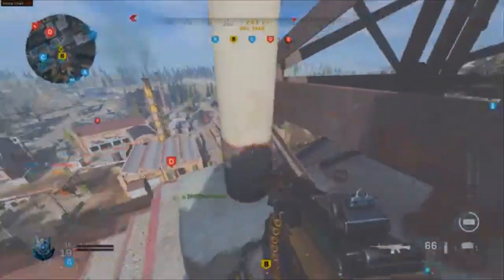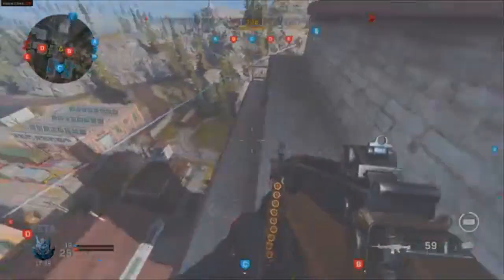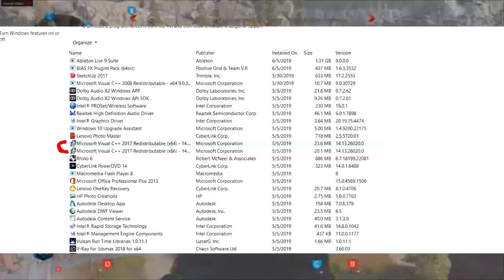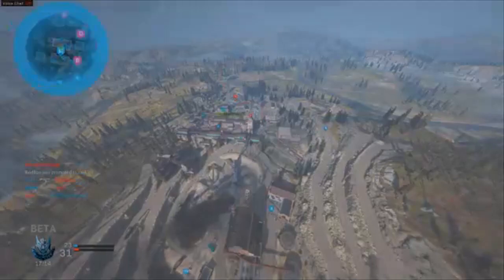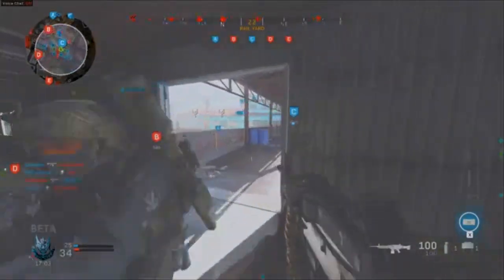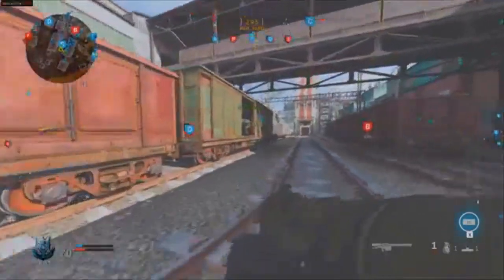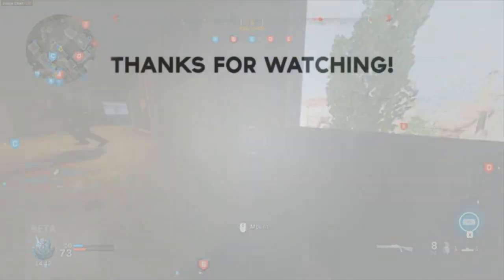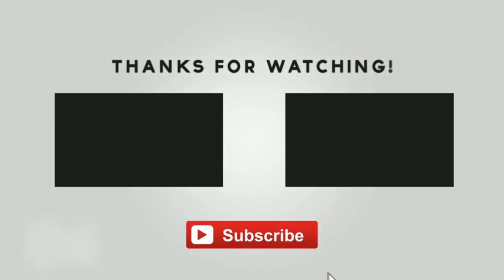💻 5 WAYS TO FIX ALL MODERN WARFARE CRASHING ISSUES & ERRORS [WORKING 2019]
5 WAYS TO FIX ALL MODERN WARFARE CRASHING ISSUES & ERRORS ! This videos shows 5 easy and working ways to fix modern warfare crashing on your pc working and verified in 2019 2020 with proof...

Use my Fornite Creator Code : JAWNES_YT

5 WAYS TO FIX ALL MODERN WARFARE CRASHING ISSUES & ERRORS [WORKING 2019]
5 ways to solve all the problems and errors of modern WARFARE [WORKING 2019]
5 façons de résoudre tous les problèmes et erreurs du WARFARE moderne [WORKING 2019]
5 modi per risolvere tutti i problemi e gli errori della moderna WARFARE [WORKING 2019]
5 formas de resolver todos los problemas y errores de la GUERRA moderna [WORKING 2019]
5 maneiras de resolver todos os problemas e erros do WARFARE moderno [TRABALHANDO 2019]

how to fix call of duty 5 stopped working,modern warfare fatal error 6065,modern warfare fatal error 6015,call of duty modern warfare error 5761,call of duty modern warfare dev error 6065,cod 5 error,cod 5 stopped working error,cod 5,dev error 6065,call of duty 5 stopped working,top 5 weirdest computer problems,cod5,madden 25,ps4 ce-37857-0,ps4 ce-35888-2,tips & tricks,markymarkd15,how to fix modern warfare crashing,frequency,modernwarfare,callofduty,solutioin,problems,60fps,ultra,4k,windows 10,call of duty modernwarfare,computer,broken,activision,infinity ward,sound,buzzing,crackling,patch,guide,crash,iw3mp crash,bug,waiting to install,fix modern warfare,how to fix call of duty,trinity,tutorial,youtube,youtuber,markymarkd15,waiting to install modern warfare,playstation 4 waiting to install download